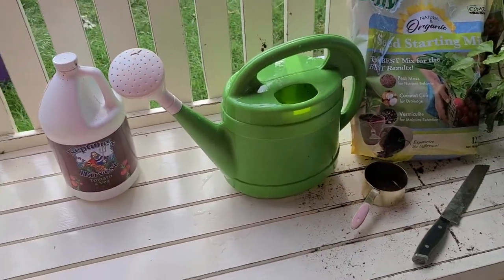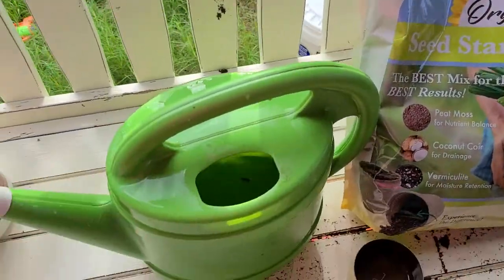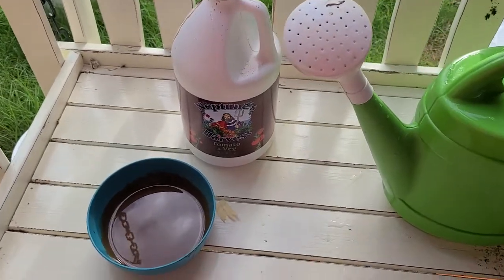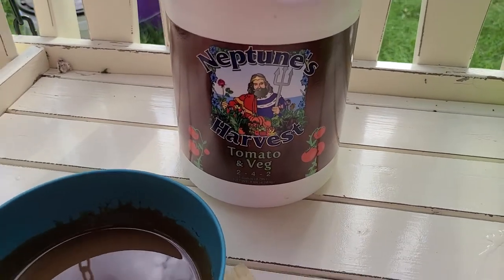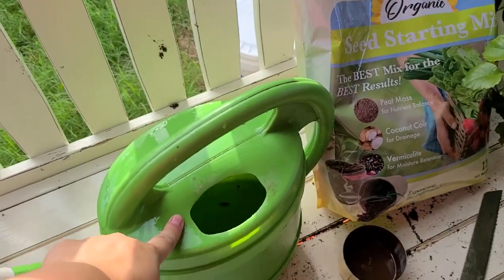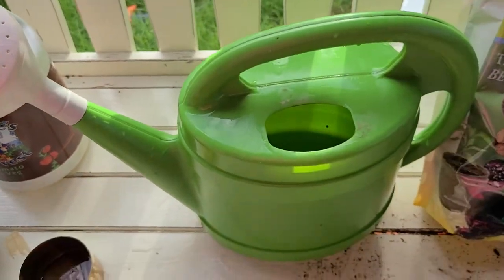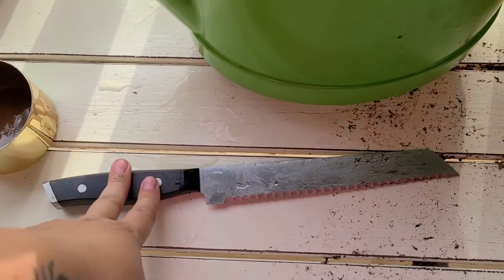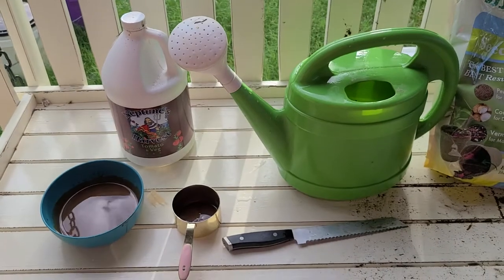How I mix Neptune's Harvest Fertilizer With Rainwater (Quick Video)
I always use rainwater to mix my fertilizer. We get letters in the mail from the city all the time telling us that the chemicals in our water are at unsafe levels.

Neptunes Harvest Tomato and Veg

Neptunes Harvest Rose and Flowering

Burpee Seed Starting Tray(16 cell)

Burpee Seed Starting Tray (36 cell)